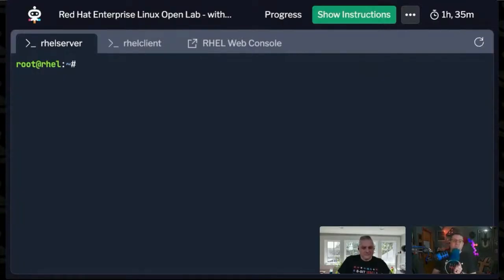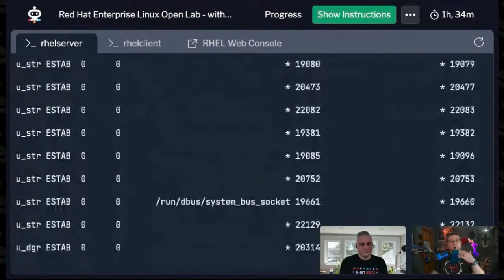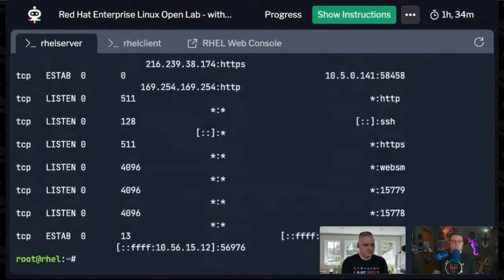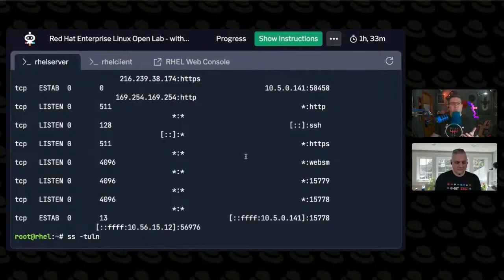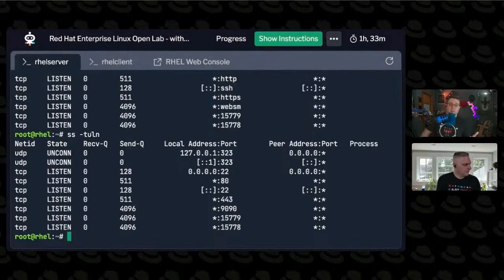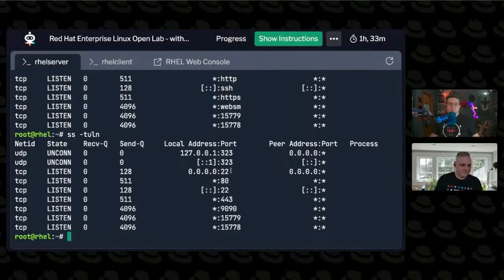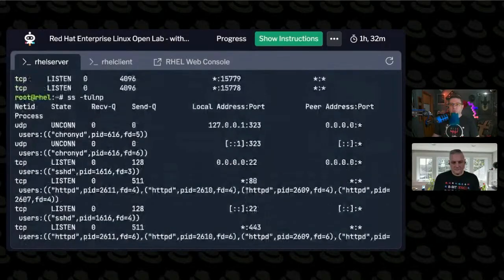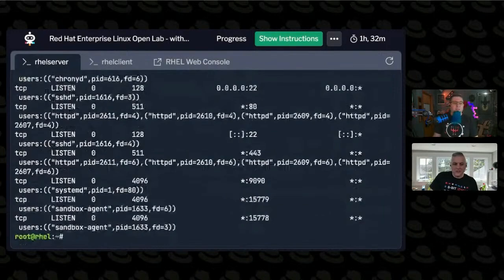How to Use SS to Monitor Listening Ports on Your System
Are you using the 'ss' command to monitor what's listening on your machine? We explain how 'ss' has replaced 'netstat' and how it helps you identify open and closed ports. You'll learn the basic command, how to get all available data with '-a', filter TCP and UDP connections with '-TULN', and display port numbers for readability with '-n'. We also cover how to find the processes behind specific ports using '-p'. Perfect for anyone wanting to boost their system security by keeping an eye on their ports.

00:00 What is Network Listening
00:12 Using SS Command for Network Monitoring
00:55 Practical Examples of SS Command
01:26 Understanding Output and Port Numbers
02:12 Identifying Processes with SS